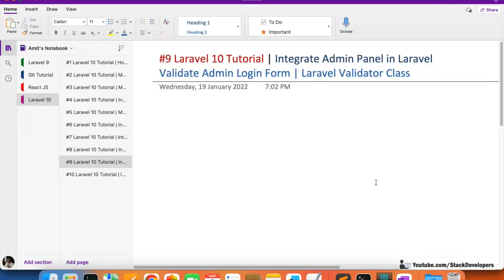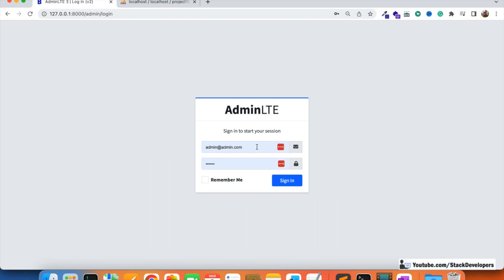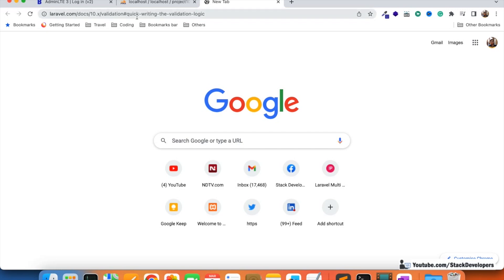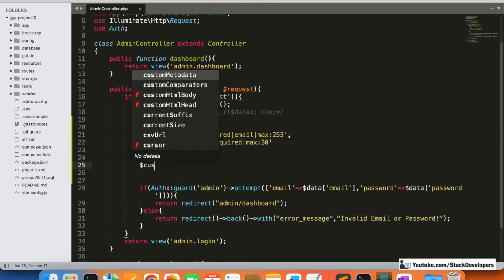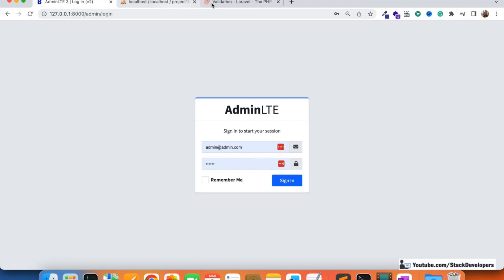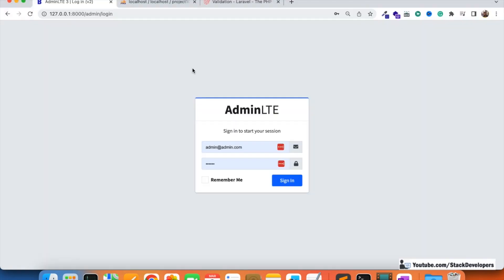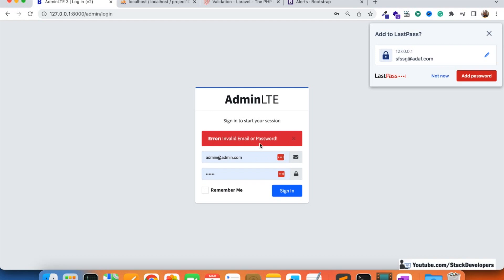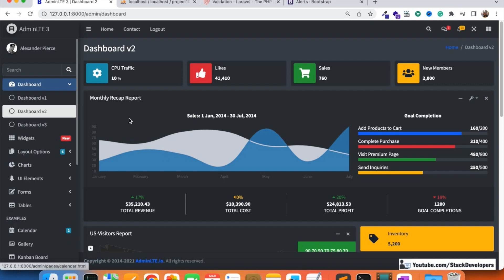Laravel 10 Tutorial #9 | Create Admin Panel in Laravel | Admin Panel Login / Logout Functionality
In Part-9 of the Laravel 10 Tutorial, we will add Laravel validations for the admin login form.

We will follow below Laravel link for integrating Laravel validations for admin login :-

1) Update login function :-
Update login function located at AdminController and write the validator code for email and password as shown in the video.

for writing validation logic.

2) Update login.blade.php file :-
Now update the login.blade.php file to display the error if validation fails for email and password. You can check this at Laravel website under "Displaying The Validation Errors" section.

3) Update Header Statement :-
Now add below statement at the top of AdminController to include Validator class for Laravel validation :-
use Validator;

Check now validation is working fine in admin login form. Default error message will come for email and password but we can write custom error message for email and password.

4) Update login function :-
For custom error messages, we will write validation logic in one array and custom error messages in another and then validate them as shown in video.

5) Update login.blade.php
We will again update login page to show the error message if admin email or password is incorrect.

We can search on Google like "error message alert bootstrap" and copy bootstrap alert script to show error message.

We will learn more about Laravel validations in future videos when we work on other forms.

In next video, we will work on update password page for change password functionality.